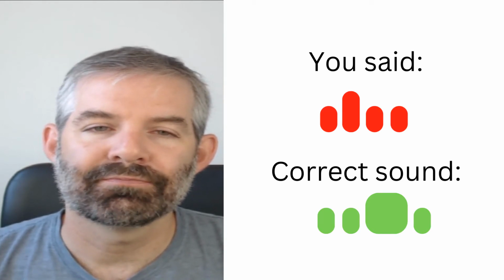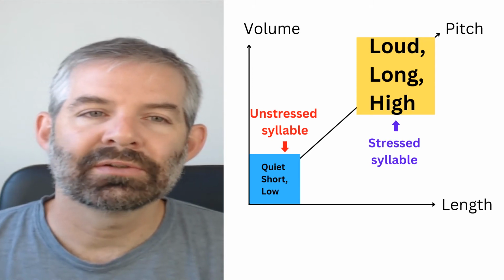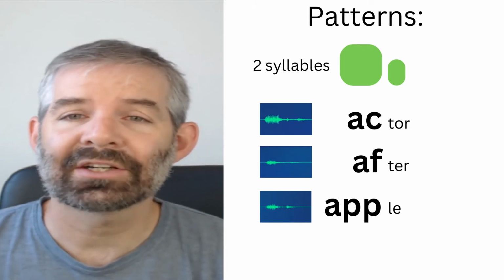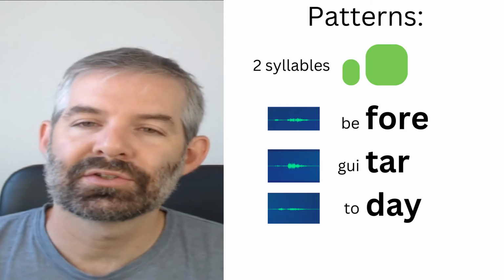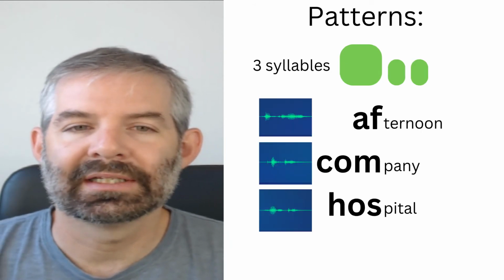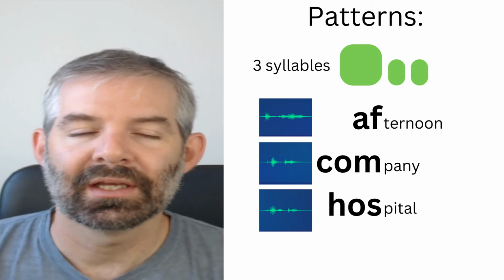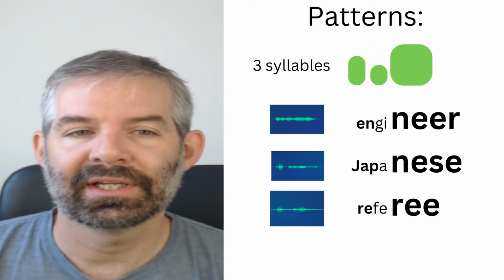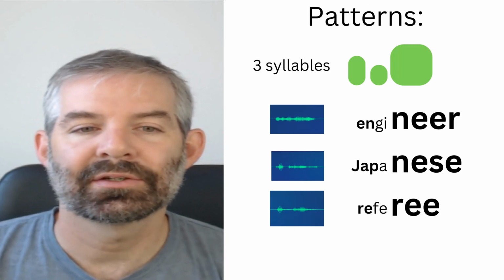English Word Stress Patterns use Volume, Pitch, and Length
For effective syllable stress or word stress patterns in English, we need 3 elements: volume, pitch, and vowel length to distinguish between unstressed and stressed syllables.

Many other languages use equal-length syllables and then speakers of those languages apply the same patterns when speaking English, which means students are able to use volume (quiet vs loud) and pitch (low vs high), but quite often vowel length (short vs long) is missing.

On the TOEFL, intonation and vowel length are two important aspects being evaluated as part of the delivery score.

I would highly recommend that you use apps such as Audacity or online-voice-recorder.com to observe the shape of your words, meaning not only are the syllables loud or soft but can you intentionally make them shorter or longer?